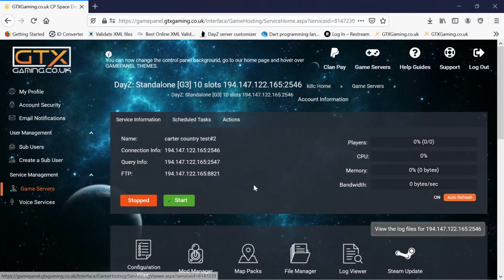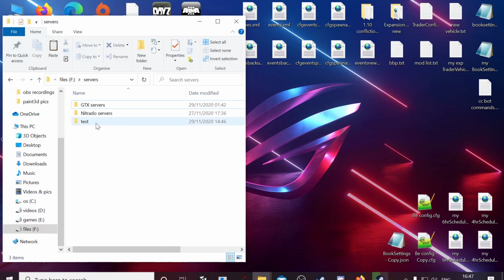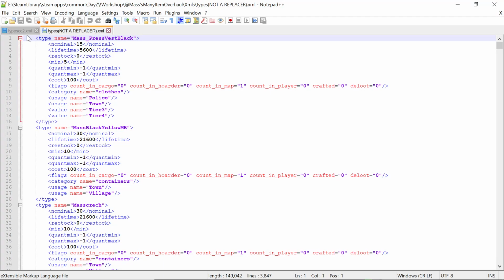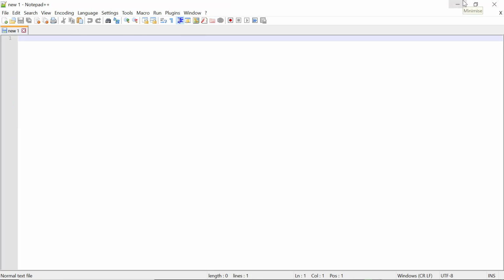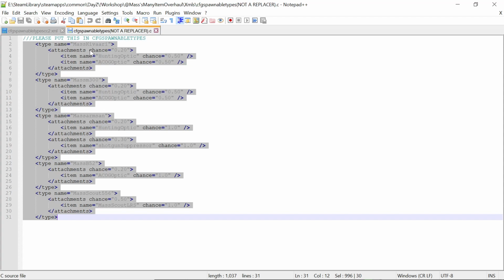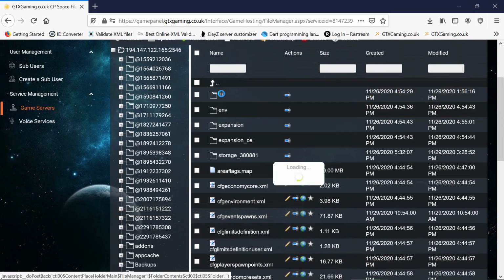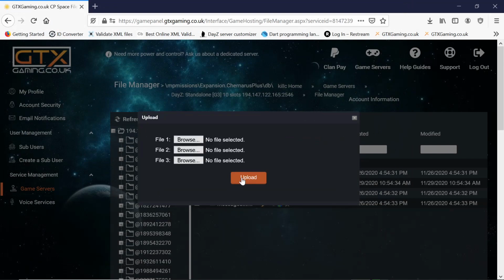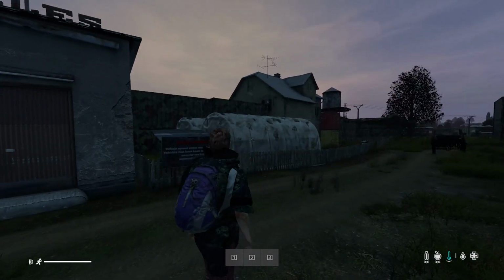How to add mass's many items overhaul mod to your GTX Dayz server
Hey folks,

Here's a quick video on how to mod your GTX Dayz server. in this video i will show how to add the mass's many items overhaul mod to your server and then where to edit your .xml files to make it spawn in the world! as ever if you find these videos helpful then hit me up with a sub and i will try my best to keep them coming!! more videos will be released soon so stay tuned all.
Carter

link to GTX Gaming server providers.

link to xml validator.

.Carter country server info.
.50 slots.
.Chernaurus.
server name. "carter country"
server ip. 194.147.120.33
port. 2302

.30 slots.
.Namalsk.
server name. "carter country Namalsk"
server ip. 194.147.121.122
port. 2302

If anyone would wish to contribute towards the production of these videos then i would thank you very much and ask you to do so at the following link...